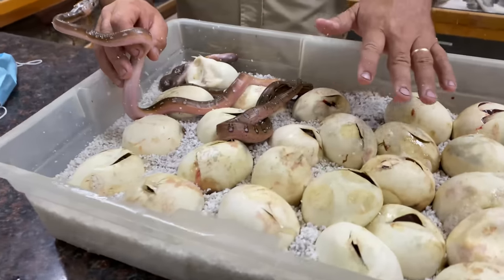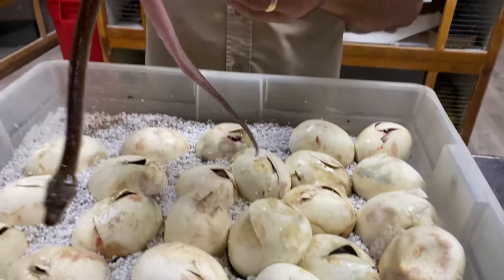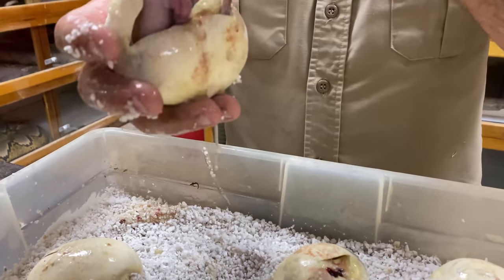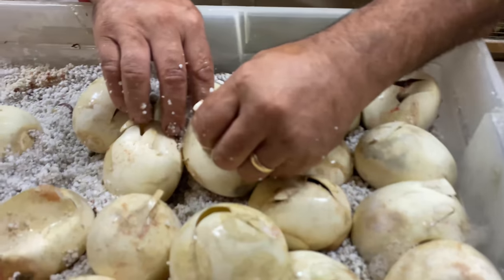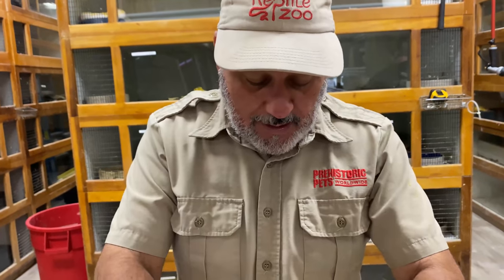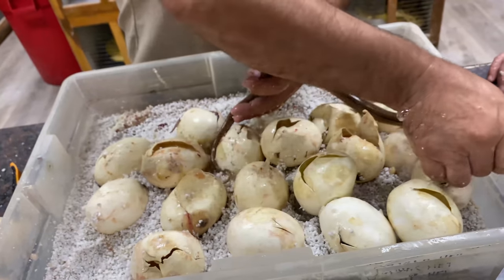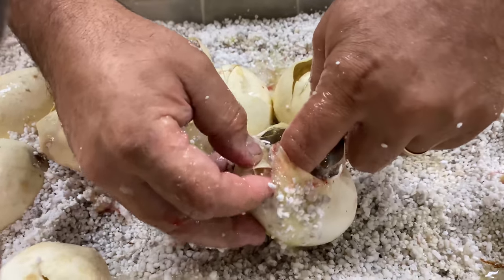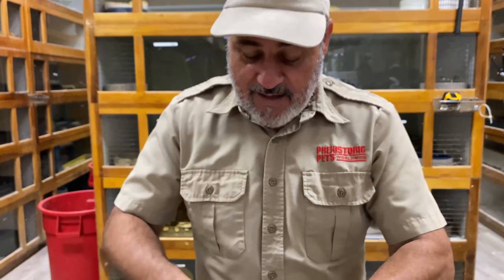Why I Cut Snake Eggs - PrehistoricPets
These baby reticulated pythons are absolutely beautiful, but not everything can go perfect. This video shows exactly why we try to cut the eggs as early as we can without harming the baby snakes. Regardless of the ups and downs, it's always living the dream with animals like these hatching!